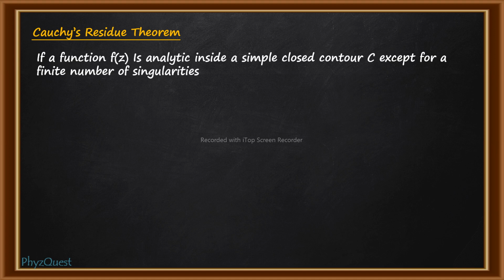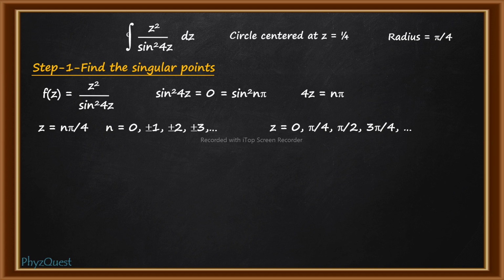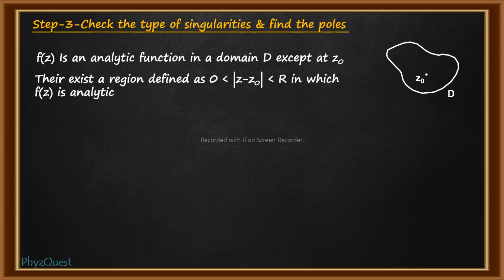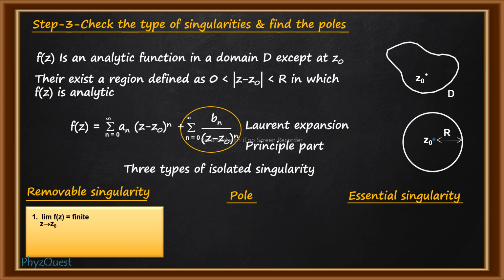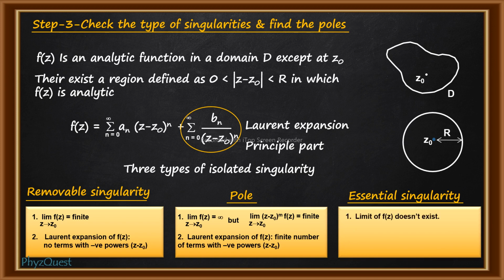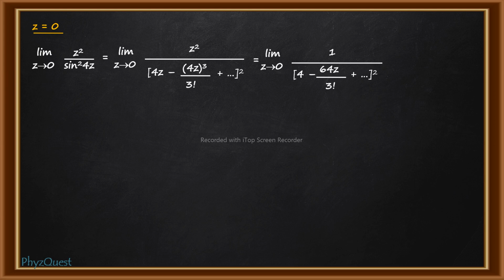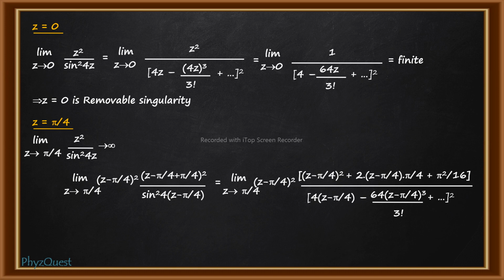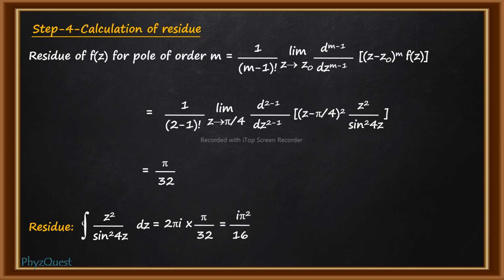Step by step process to solve any contour integral problem (Residue theorem)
This video gives you a step by step process to solve any contour integral problem involving Cauchy's residue theorem.

Step-1- Identify the singularities
Step-2- Define the contour and the singular points within it
Step-3-Check the type of singularities and find the poles
Step-4-Calculate the residue